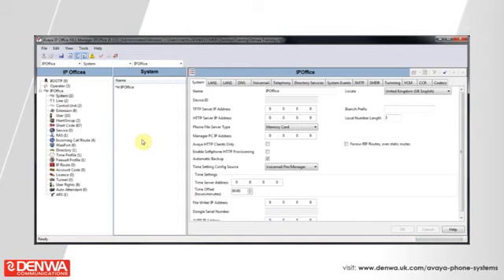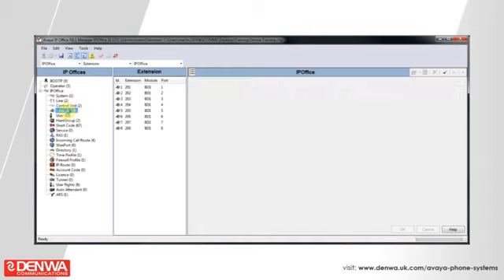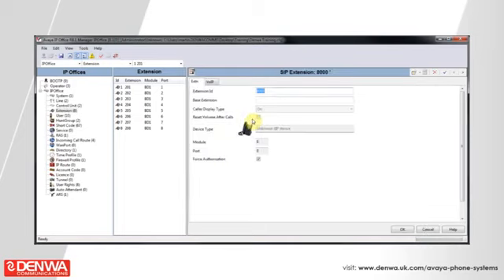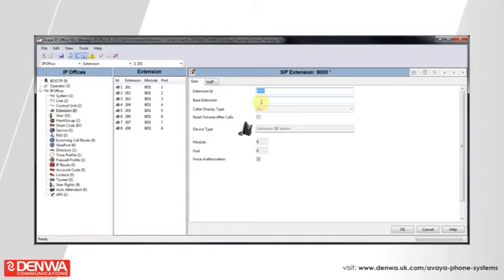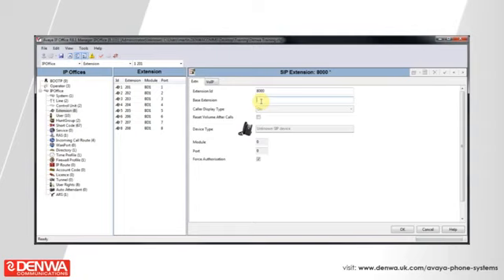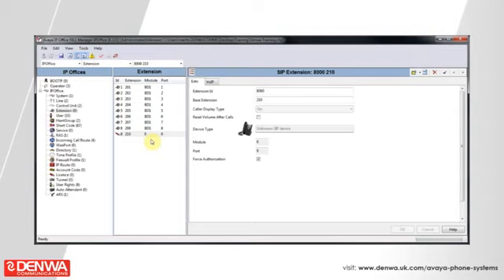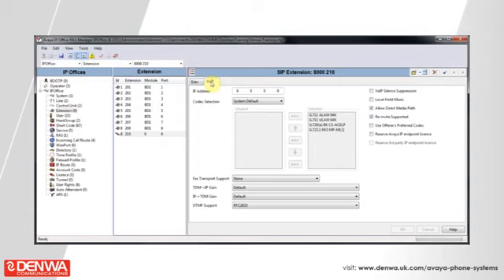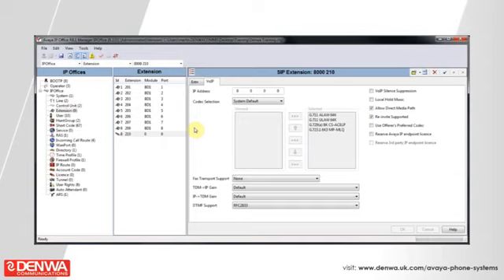How to create a SIP extension on the Avaya IP Office